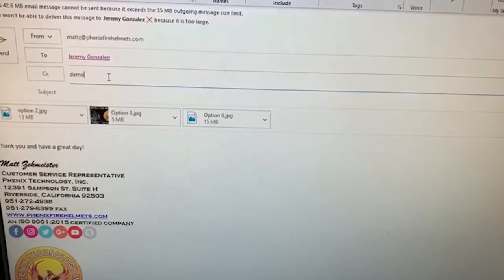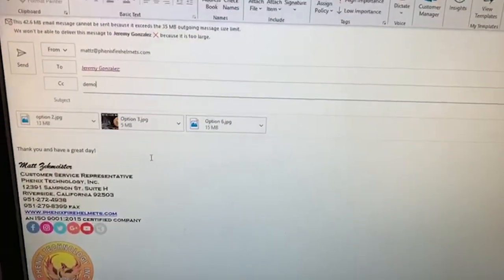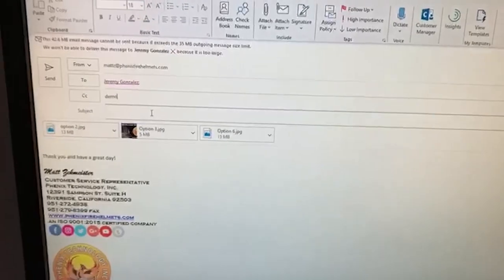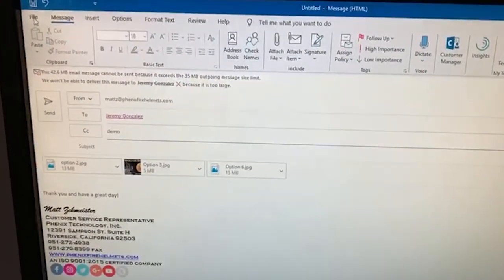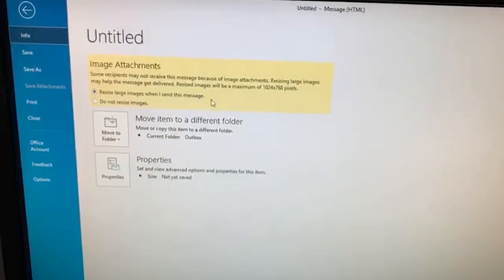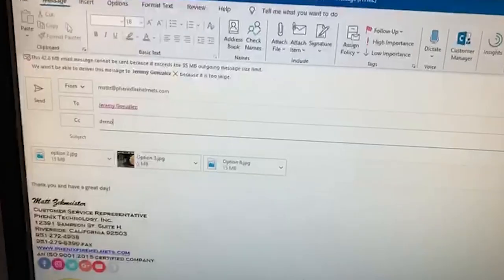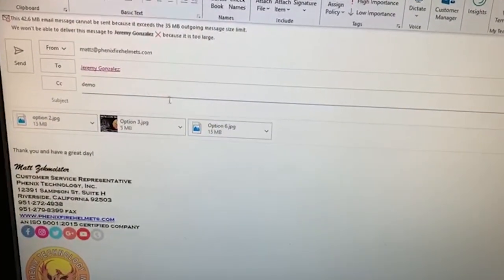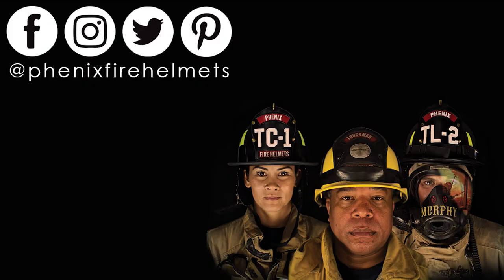Resize photo attachment | 2 Second Lean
Matt discovers an easy way to automatically resize photo attachment in his e-mails.

What is 2 Second Lean?

The idea of 2 second improvements was developed by Paul Akers of Fastcap. Paul introduced the idea that each of his employees should strive to make just one 2 second improvement every day in the workplace. Each improvement made will save 2 seconds in any work process - or 2 seconds per employee per day!!
2 seconds doesn't sound like a lot but imagine that your company has 50 employees. There are about 260 working days per year. If every employee made a 2 second improvement every one of those days - you would save 100 seconds per day. 100 seconds per day times 260 days equals 26,000 seconds or 433 minutes or 7.2 hours!